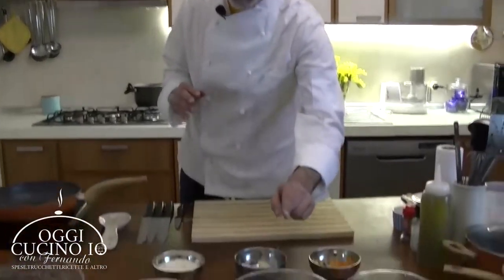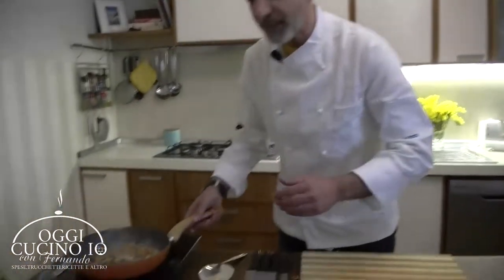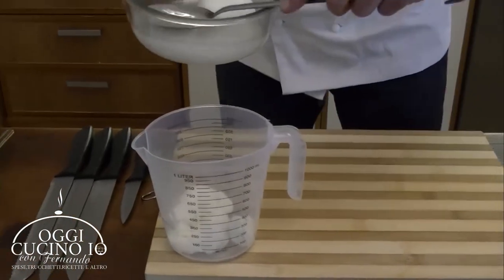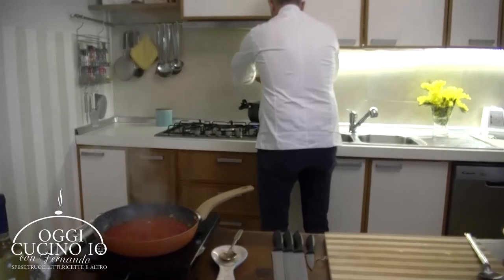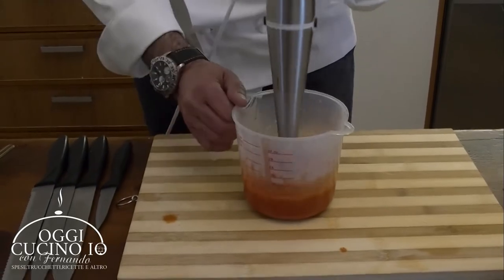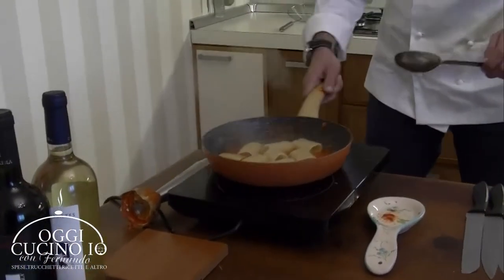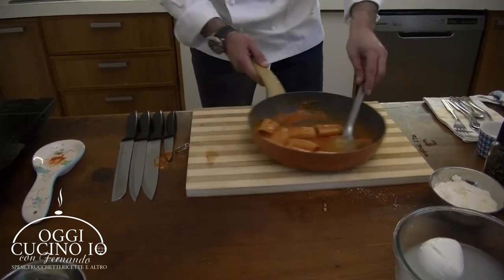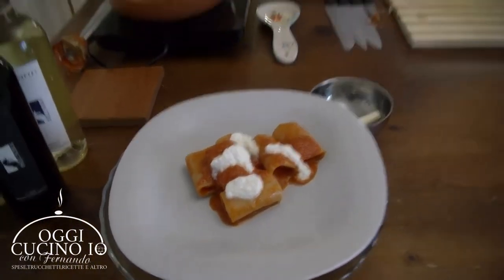Oggi cucino io magazine